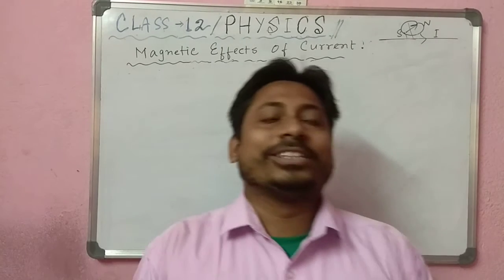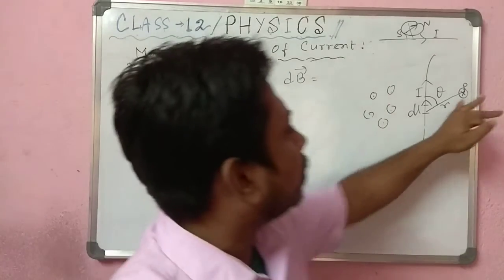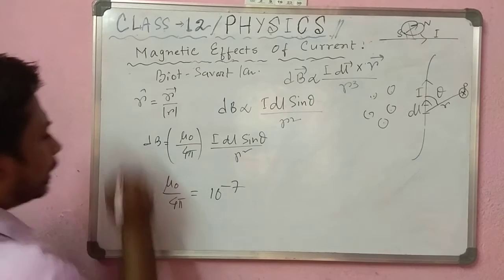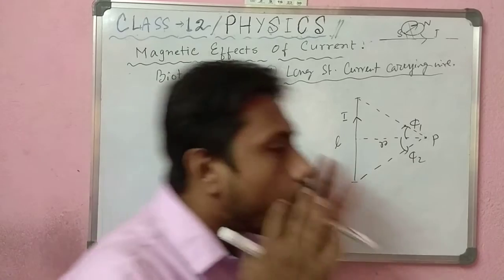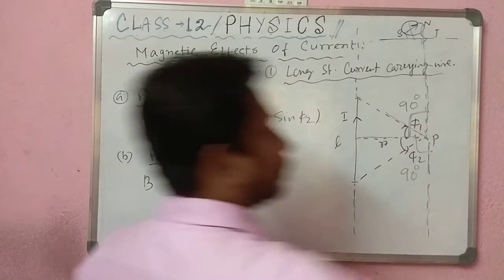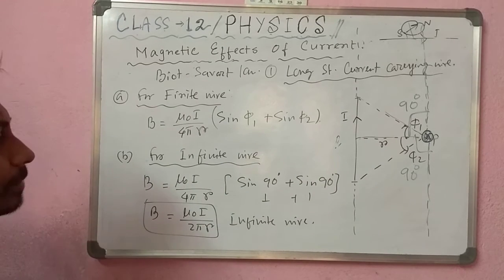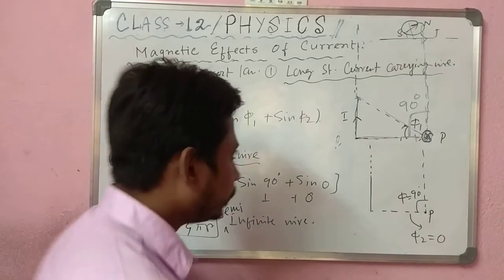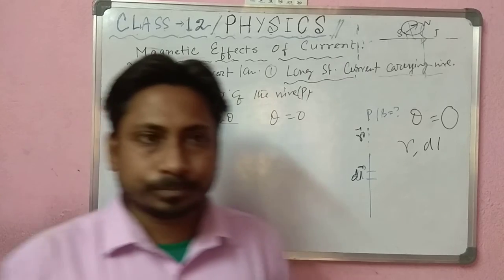MAGNETIC FIELD DUE TO LONG STRAIGHT CURRENT CARRYING WIRE//CLASS::12//PHYSICS// SCIENCE//SOURISH SIR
MAGNETIC EFFECTS OF CURRENT (VIDEO 2) , APPLICATION OF BIOT - SAVART LAW #